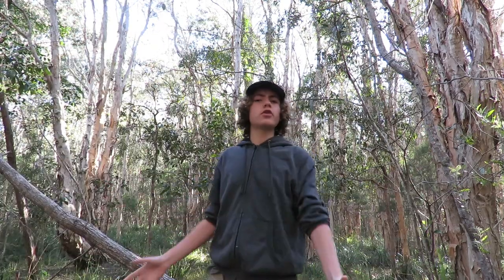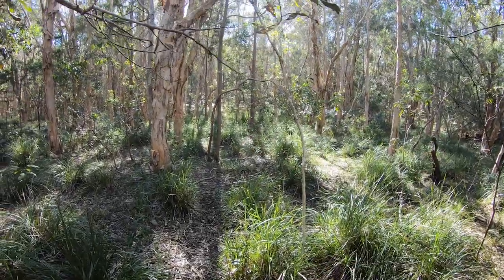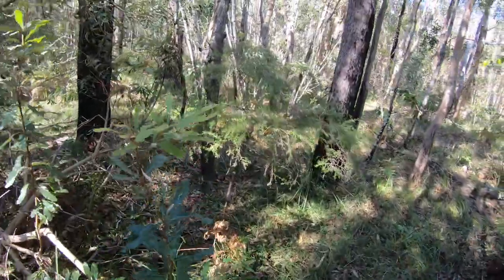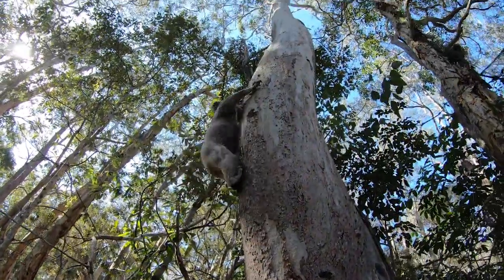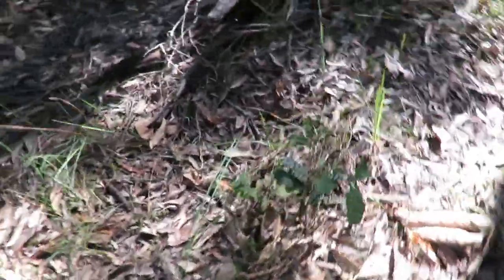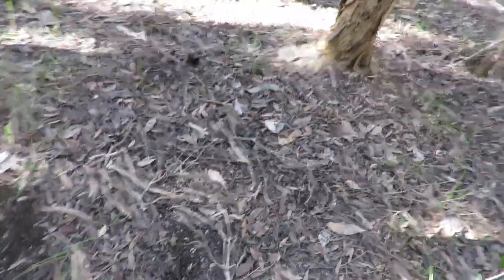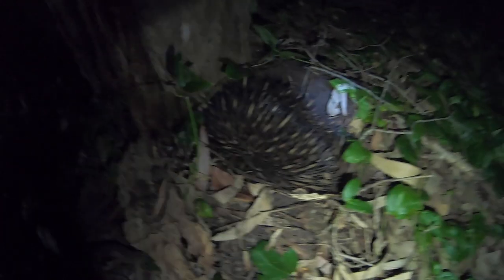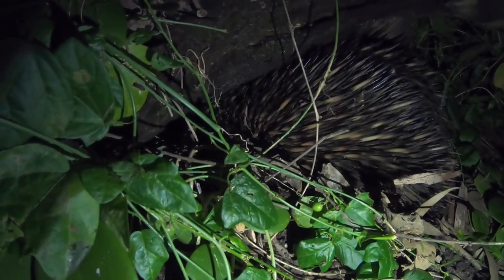The Echidna Hunt | BA Ep 1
In this instalment of Bushland Adventures I spend days out in the bush tracking down one of the most bizarre animals on the face of the earth, the super cute and incredibly unique Short-beaked Echidna.

Featured Species:
[2:44] Koala (Phascolarctos cinereus)
[6:52] Eastern Bearded Dragon (Pogona barbata)
[7:40] Juvenile Eastern Bearded Dragon
[10:03] Short-beaked Echidna (Tachyglossus aculeatus)